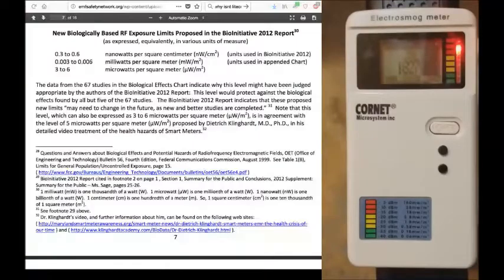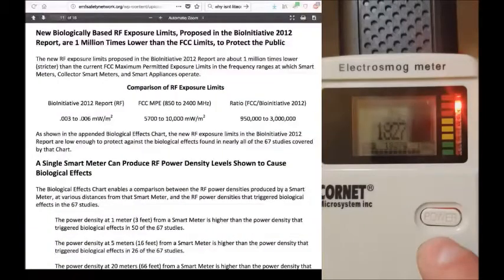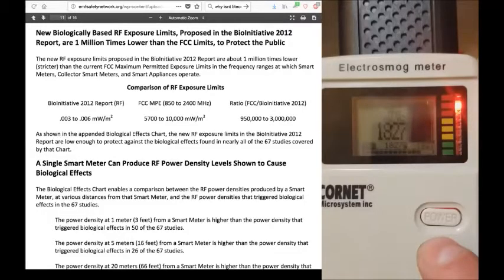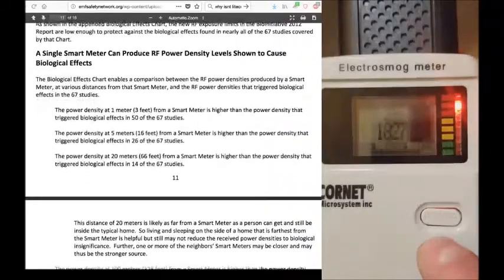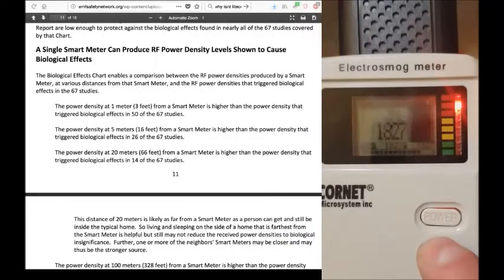Testing 5G Router for EMF Radiation